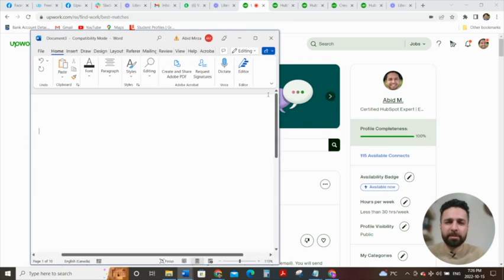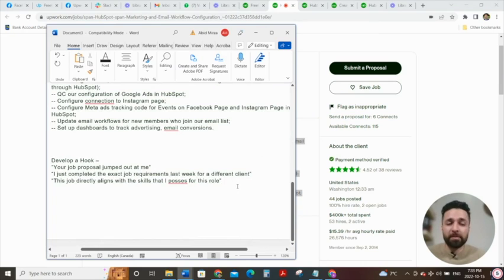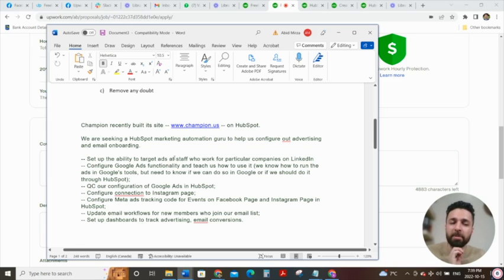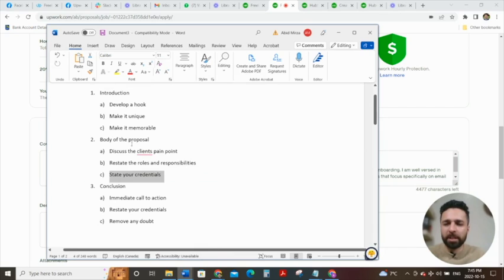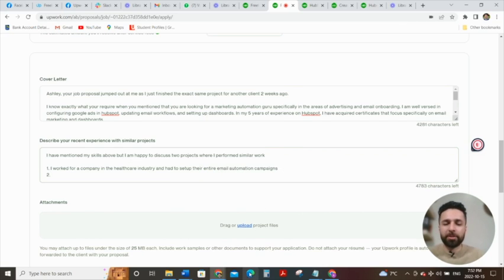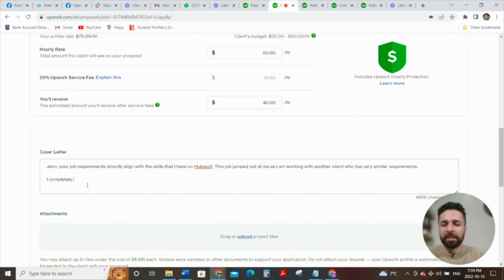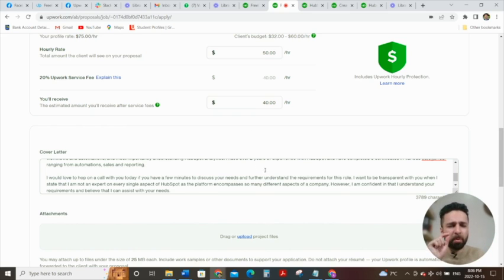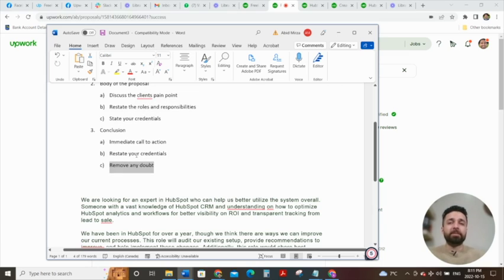3 EASY Steps to CRUSH your UPWORK Proposals for Beginners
⚡️ Do you want my FREE Upwork Cover letter that has earned me over $100,000?

⚡️Do you want the complete step by step guide to building your Upwork Profile as an Expert? Read my blog post

⚡️ Do you want to achieve success on Upwork? Take my Upwork Profile Optimization and Job Proposals Course for $149

No matter how good your skills is on Upwork, to win jobs you need to become an expert on writing proposals. The client will first judge you based on your proposal not your profile.

If you want to attract large scale clients, get interviews and land jobs, it all starts with your proposal.

I have learned these strategies after many years of making mistakes and now you can learn everything in this video.

Make sure to watch and rewatch this video, take notes, share it with friends who can benefit and master the framework I present here.

TIME STAMPS:
0:00 - introduction

Part 1 of Upwork Proposal - The introduction of the Proposal
3:30 - Develop a hook
5:35 - Make it unique
7:45 - Make it memorable

Part 2 of Upwork Proposal - The Body of the Proposal
9:03 - Discuss the clients pain point
10:50 - Restate the roles and responsibilities of the job
11:50 - State your credentials

Part 3 of Upwork Proposal - The conclusion of the proposal
13:20 - Immediate call to action
15:12 - Restate your credentials (Optional)
16:12 - Remove any doubt

17:37 - Additional questions section on Upwork
19:45 - Applying the Upwork Proposal 3 step process to another job
29:00 - Should you buy Upwork proposal templates?
31:05 - Conclusion

My Story:

Many individuals are unaware that I spent over 4 months, applying daily to find a legitimate project on Upwork. The number of mistakes set me back and I could have reached my goals much sooner had I known what I know now.

This is the basis of my channel which is SOLELY DEDICATED TO HELPING YOU SUCCEED ON UPWORK without making the same pitfalls as I had to endure to reach where I am today.

I have made over $100,000 CAD freelancing on Upwork since starting in 2020. By 2021, I had so many offers from clients referrals that I was able to leave the Upwork platform.

The ability to work remotely on my own schedule and hours has completely changed my life. I am not bound by location, time or money. My only regret was doing this sooner.

Freelancing on Upwork completely changed my life forever and my goal is to help you succeed faster than I did, by sharing everything that I've learned with you, along with my mistakes.

The truth is, If you want to live life on your own terms, be your own boss, and become financially free then you have to put in the consistent hard work that becoming a high-earning Upwork freelancer requires.

I can give you the tools but you need the mindset,  motivation and consistency in developing your freelancing career to where you are satisfied with your income and freedom.